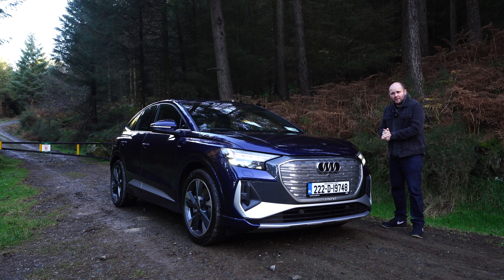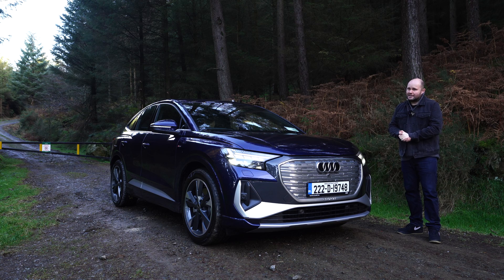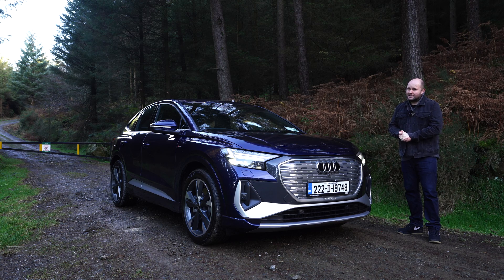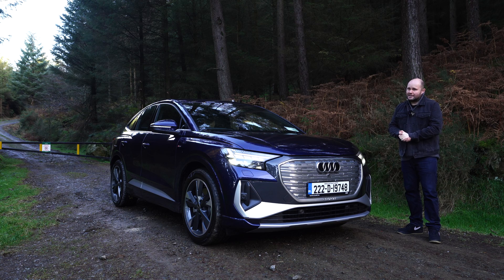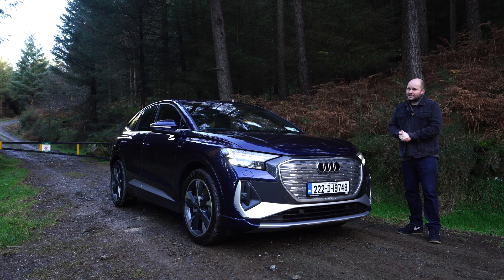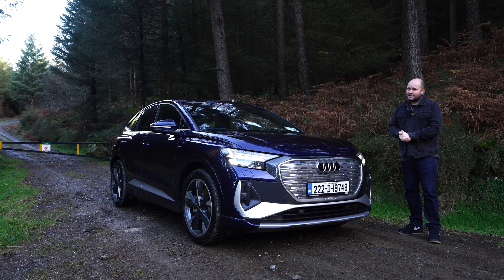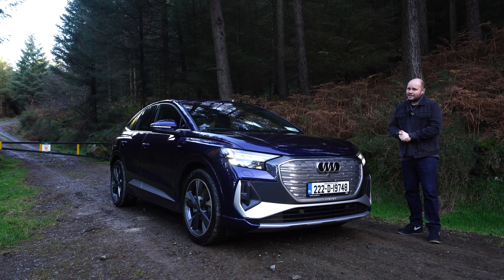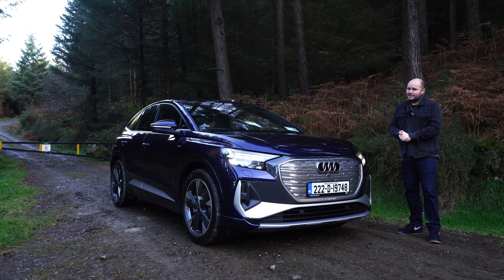Audi Q4 Sportback e-tron review | S-Line Q4 tested